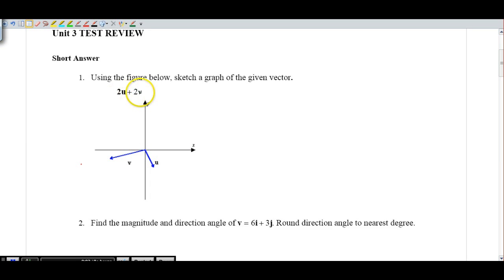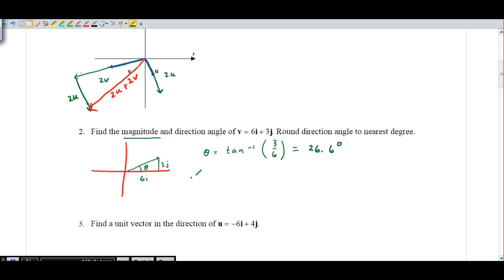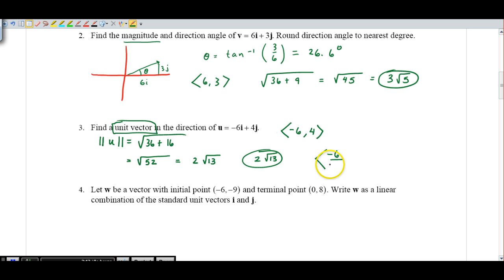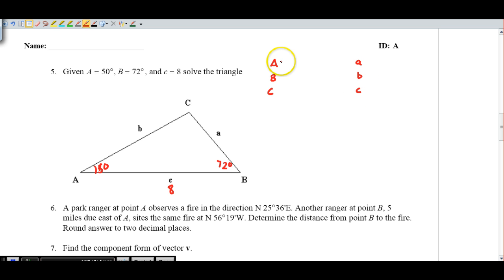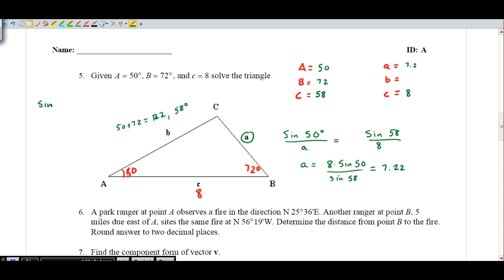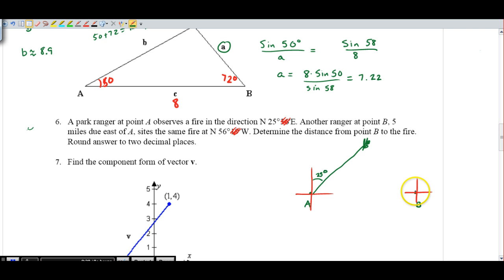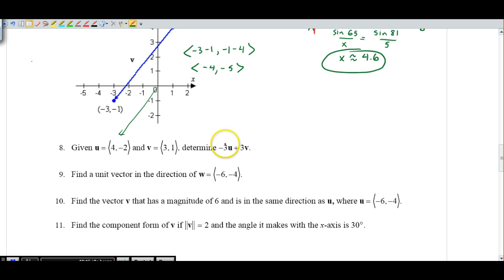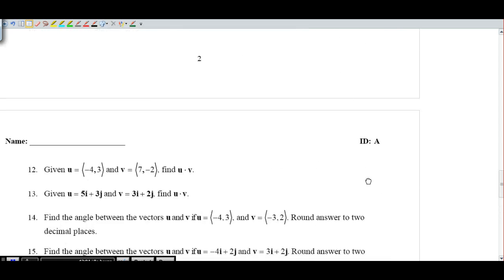Unit 3 Test Review (1 thru 9)